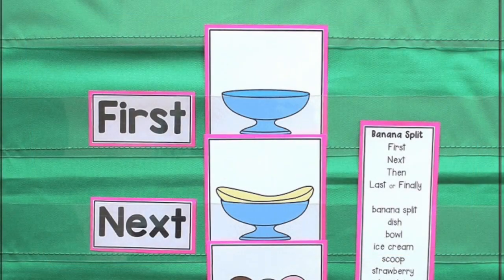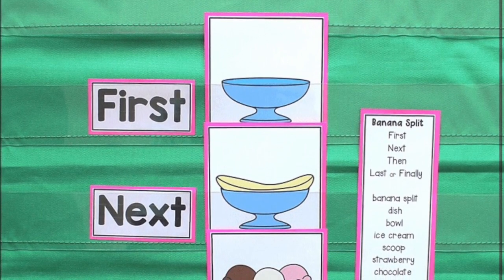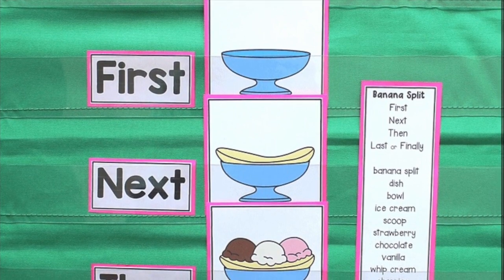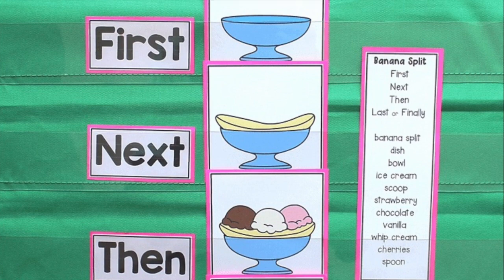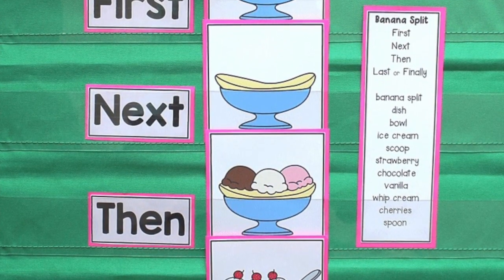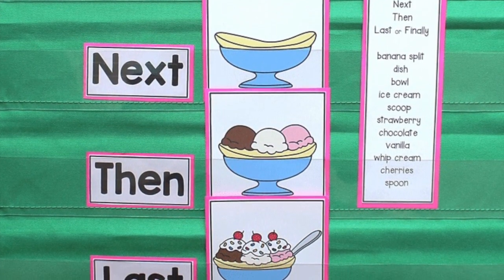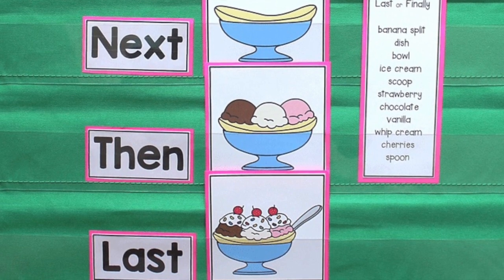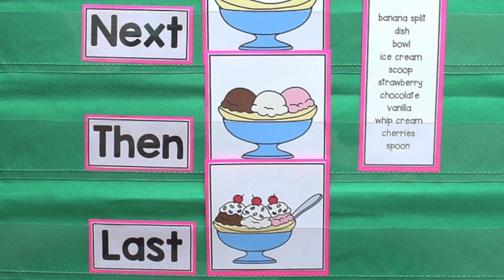Category Words "sequence words" with Mrs. Zarate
This video is about Category Words "sequence words" with Mrs. Zarate